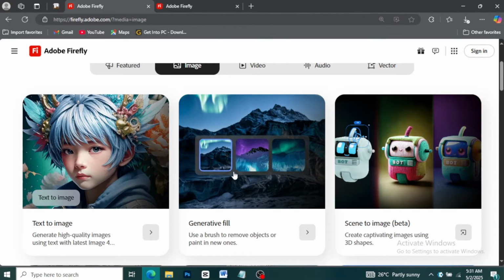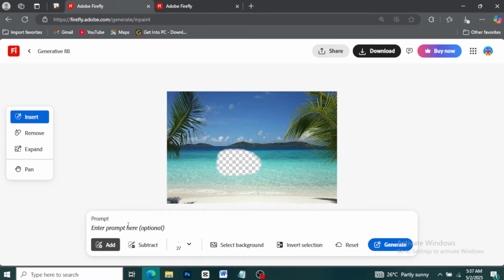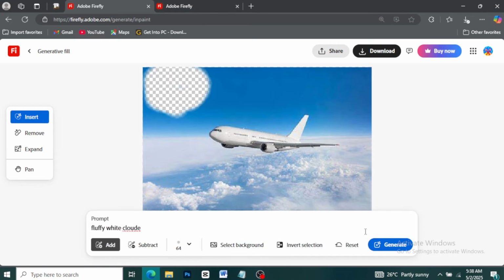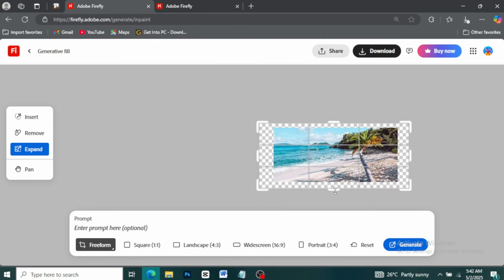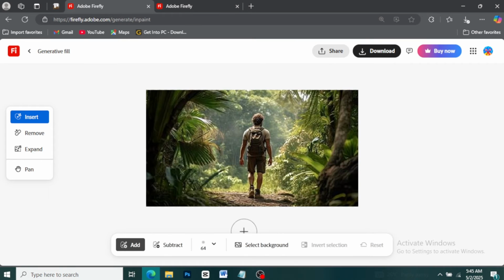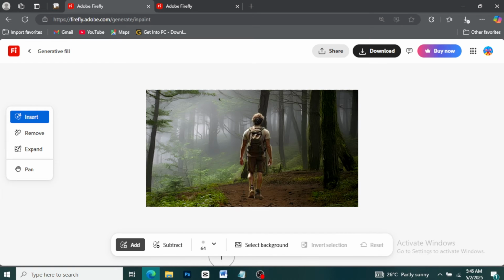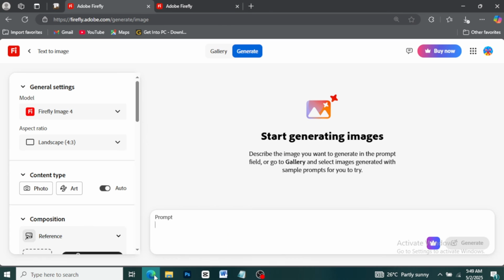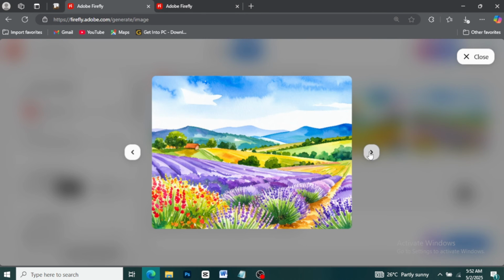Generative Fill in Adobe Firefly – Magic Editing with AI!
Ready to take your photo editing to the next level? In this tutorial, I’ll show you how to use Generative Fill, one of the most exciting features powered by Adobe generative AI. You’ll see how Photoshop generative AI and Adobe Firefly work together to help you transform your images—no advanced skills required!

Got questions or want to share your own generative fill creations?